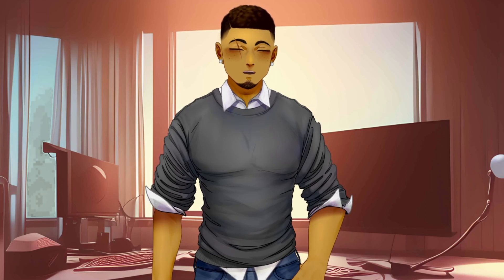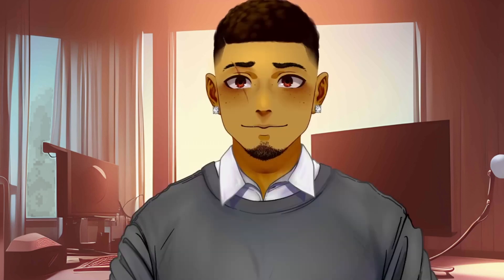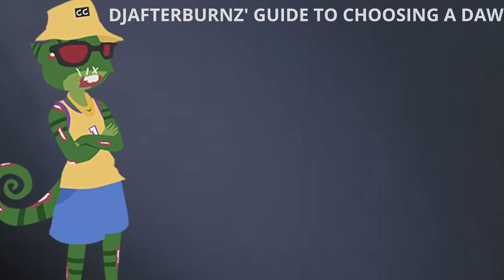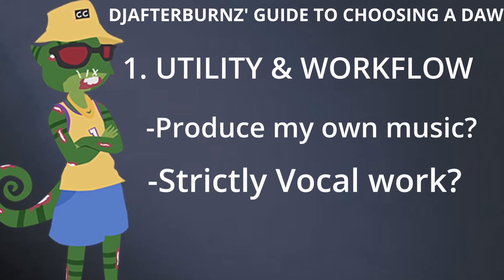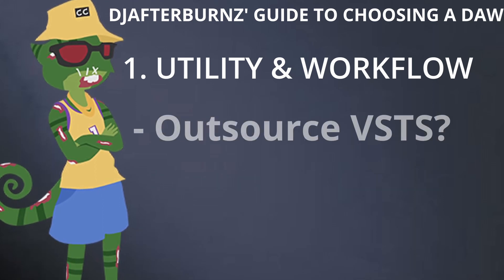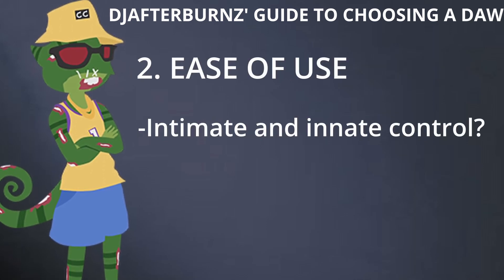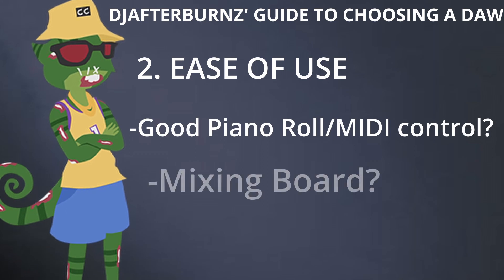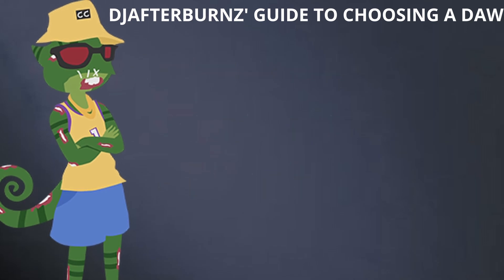Which DAW is right for me? VTUBER'S GUIDE TO CHOOSING A MUSIC PROGRAM FOR COVERS AND MUSIC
Here's a comprehensive guide for any content creators on choosing a Digital Audio Workstation for covers, music production, and more! I did this to the best of my knowledge so hopefully this helps you guys out!

Follow DJ_AfterBurnz!

FEATURED PEOPLE TO CHECK OUT:
SuRgE_VT: @surge_vt
VivaVibeVT: @VivaVibe☆
CordeliaDaSailor: @scordelia
BAPHOMETRIX: @Baphometrix
OdysseyEurobeat: @OdysseyEurobeat